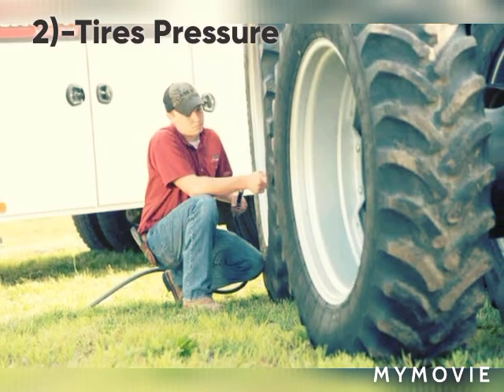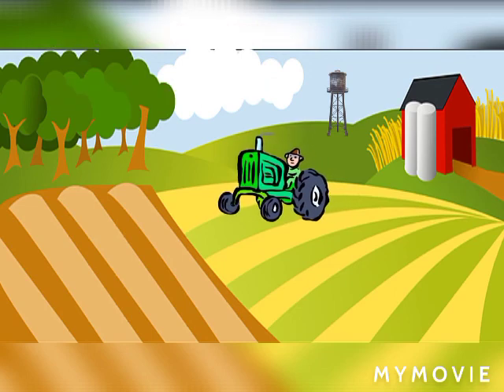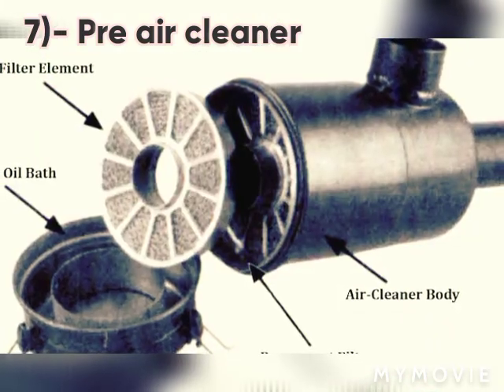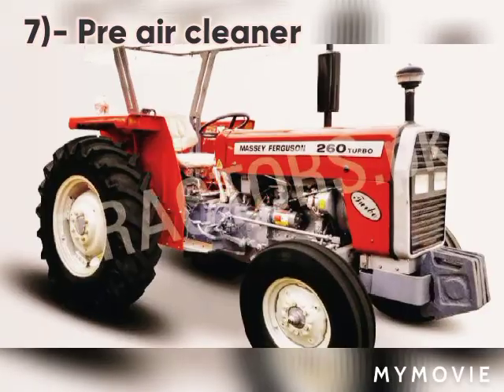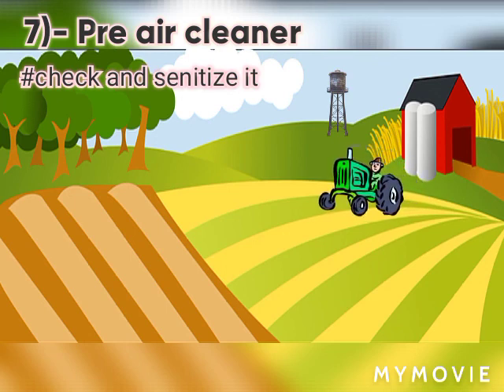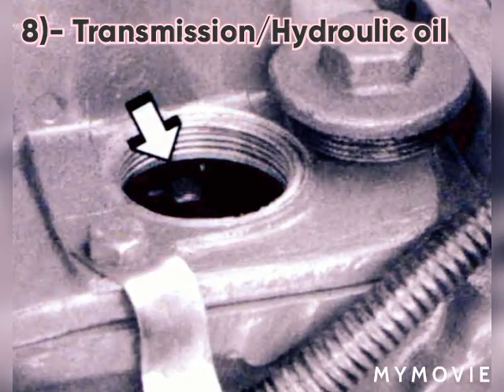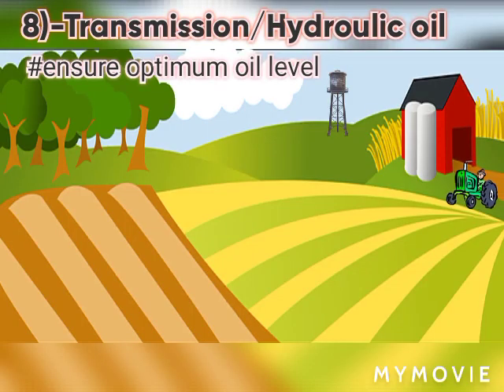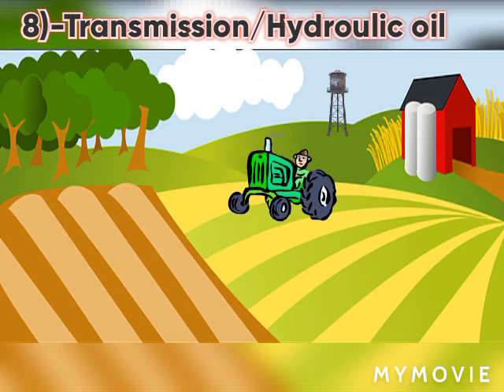8 Tractor maintaining tips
Eight Tractors maintenance tips !